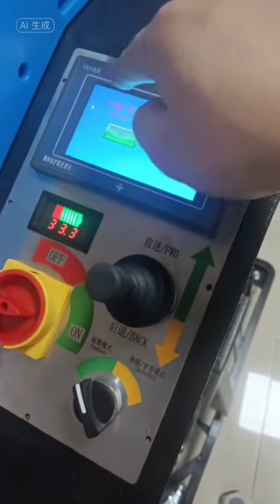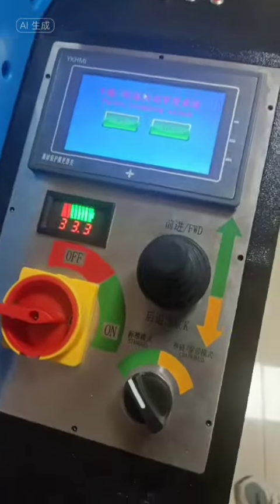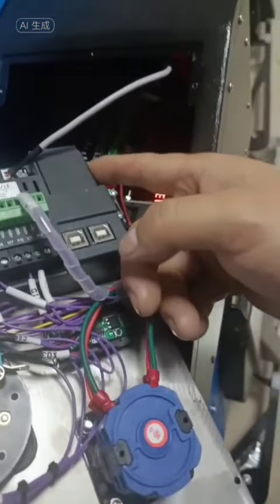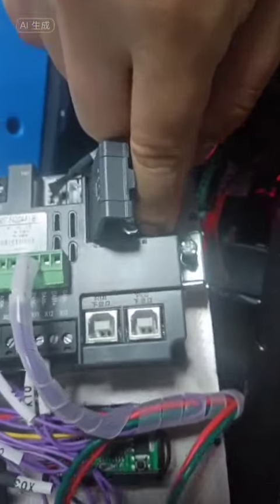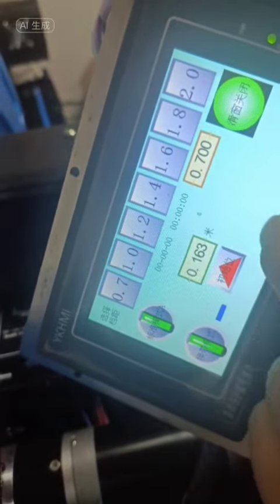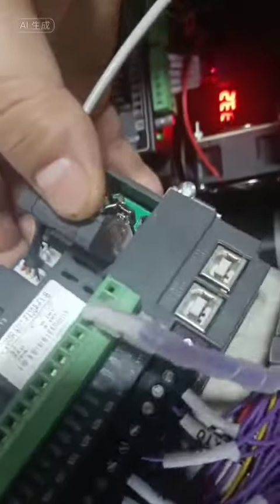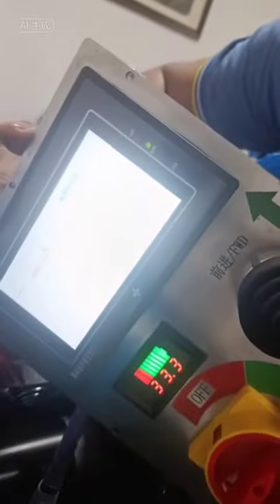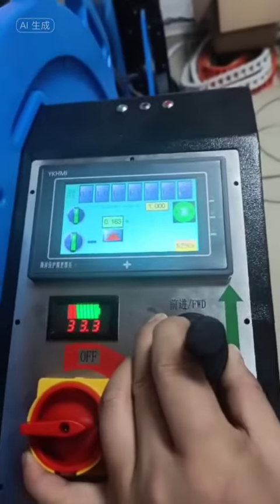How to do JD 008 touch screen calibration